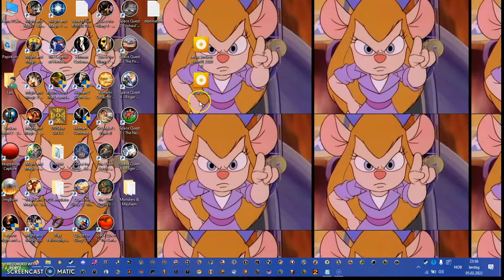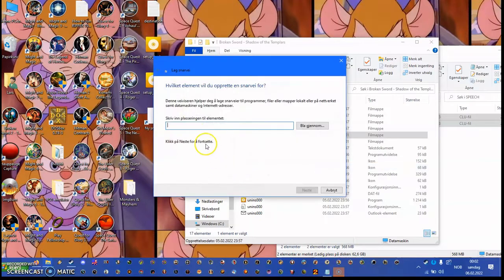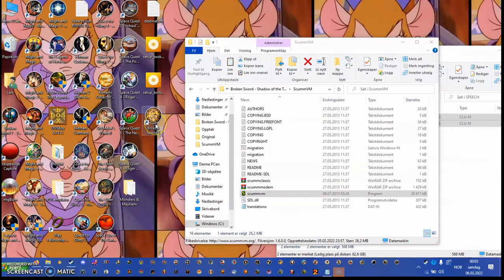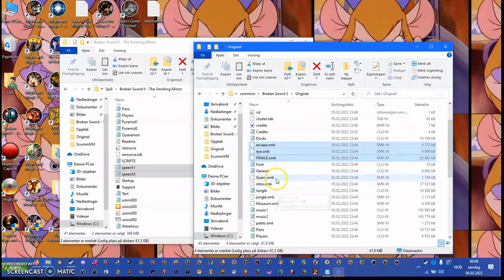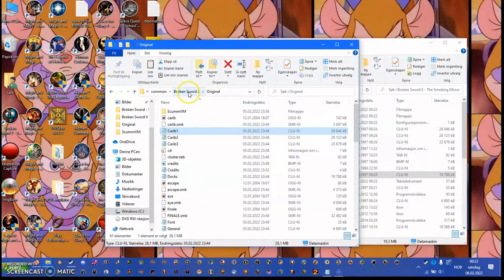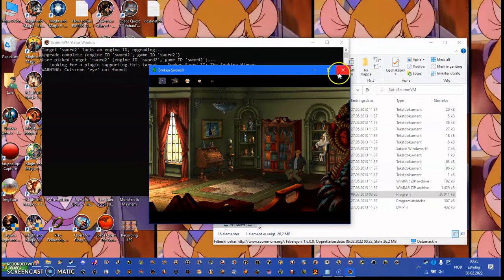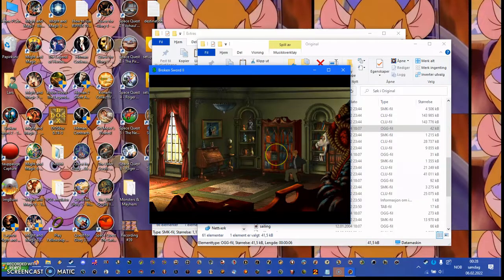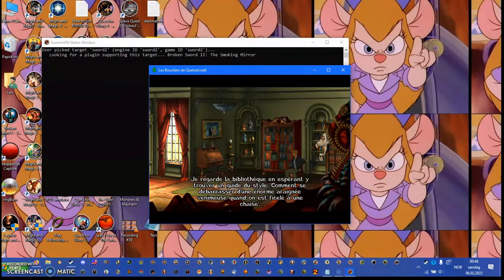Broken Sword 1 and 2 GOG offline installer, how to change language, French, German tutorial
Incase you dont have OGG files in Broken Sword 2 on Steam... which maybe i added by accident. But here is link to it here "

And update before tutorial. Broken Sword 1 Italian and Spanish seems to have issues if the Language interface is not in english for some reason, in Italian it has unreadable text and in spanish it crashes the game once a dialogue is spoken. So my apologies that this doesnt work, but Broken Sword 2 tutorial works 100%. But atleast Broken Sword 1 does  work 100% on German and French atleast interms of the tutorial.

A little long video, so if you dont want to watch it all way through. Here is text tutorial

1: I have Steam versions of Broken Sword 1 and 2, so i can just download in language and keep originals of that one as backup. So what you need to backup is this from Steam installation folder called "Original"

Broken Sword 1
- Video folder(called SMACKSHI in my french installation) the files have all SMK files to them so should be not too hard to find
-  SPEECH FOLDER
Thats all for Broken Sword 1 that you need to keep copy of

Broken Sword 2 "Original"
- On the root folder of that map of Original, copy all the SMK and OGG files, everyone of them there take backup of. Very important, those are the video files.
- On the root folder of that map of Original", copy Speech1 and Speech2, thats dialogue changes of language in game
- On the root folder of that map of Original", copy TEXT.CLU, which will change the language interface of the game in Broken Sword 2 of that language you used on Steam to install in.

So now i have mentioned what you need to keep saved. Here is tutorial how to fix it on your PC

First of lets make a shortcut file before we start tutorial, on dekstop right click and pick "New- Shortcut" then write this in there " "C:\Program Files\ScummVM\scummvm.exe" sword1

And click next, pick whatever name you want, doesnt matter. You can right click the shortcut and click properties if you want to change icon to that of the game where its installed, pick icon there if you wish to make it look proper. Now do the same thing again but just write sword2 at the end of the value. And now you have shortcuts for Broken Sword 1 and 2. Reason why we need these shortcuts is because GOG is just gonna make it automatically to english which isnt helping here. So delete "Launch Broken Sword 1" or 2 shortcuts if you wish too from the folder and just put the new shortcuts you made there instead.

Well now we got that ouf ot he way, here is the tutorial

Broken Sword 1 Tutorial
1: Open your ScummVM program
2: Make sure to add the games Broken Sword 1 and 2 destination of where you installed them on your PC, and if you dont want the "4:3 aspect ratio" you can go to "Option" after you added the game, go to Graphics tab, override graphics checkmark, then stretch mode, pick "Stretch to window", click ok and you should be good to go now on that one, but before you quit ScummVM program, checkmark Broken Sword 1 and click "Edit" button, then on Game" tab, change Language to that of your preferred one, for this instance its french, this changes language interface of the game, this for some reason doesnt work on Broken Sword 2 so you dont need to bother changing it on that one, then click ok.
3: So now the games are all added in ScummVM. Now go to Broken Sword 1 GOG destination folder, go to "Video" folder. Delete all of the files in there and replace it with the SMK files. This will replace the language of the cutscenes in the game. Then go to "Speech" folder, delete the ones there and replace it with Speech you took copies of from Steam folder.

4: If you start the Broken Sword 1 game now, the shortcut then it should work.

Broken Sword 2 Tutorial
1: Go to GOG installation destination of Broken Sword 2, you can aswell remove the files in "Extra" folder. Though dont paste anything in there since its no use either way. Go back to root folder of Broken Sword 2 GOG version. Paste all the SMK and OGG from the Broken Sword 2 "original" steam, of what language you picked there. Not sure why the rules is different here but it is. And also remove "Speech1 and Speech2" there and replace it with your "Speech1 and Speech2" thats from Steam Broken Sword 2 Original, so that way the dialogue changes.
2: And finally. Remove Text.clu" and paste your "TEXT.CLU" from Steam Broken Sword 2 Original.
3: And that should fix the problem, so if this doesnt work, let me know!

Hope this wasnt too complicated, not that this does me anything since i usually play it in english language. But for fans who want that experience they prefer it in!